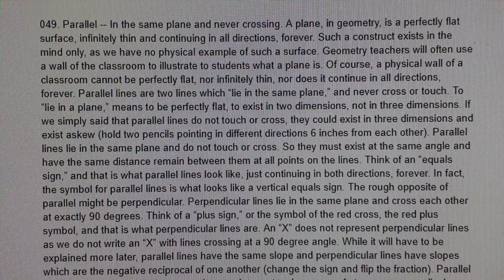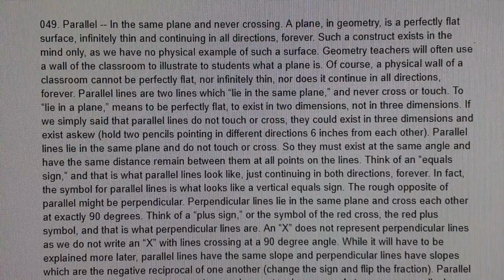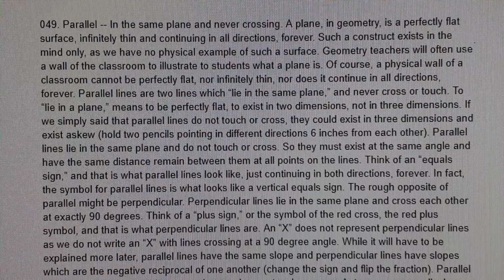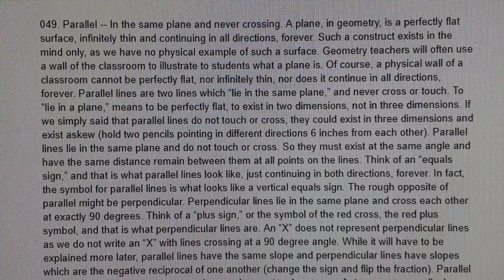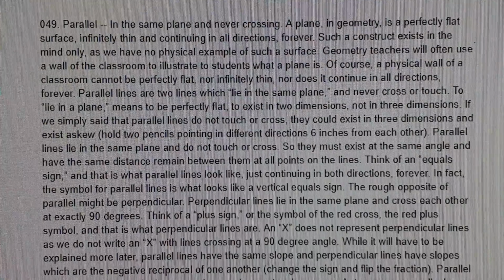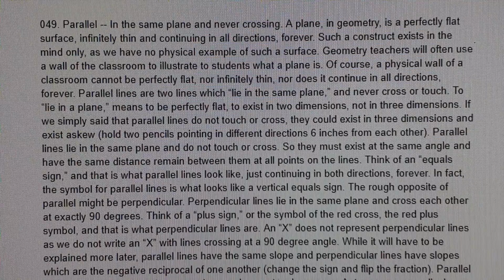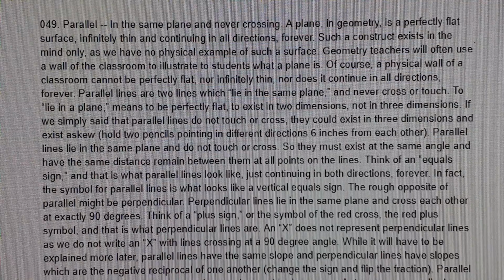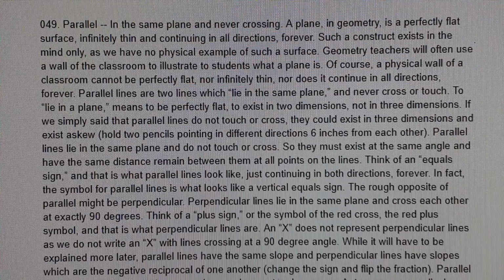CreatorMath.com Geometry Vocabulary 049. Parallel -- In the same plane and never crossing.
049. Parallel -- In the same plane and never crossing. A plane, in geometry, is a perfectly flat surface, infinitely thin and continuing in all directions, forever. Such a construct exists in the mind only, as we have no physical example of such a surface. Geometry teachers will often use a wall of the classroom to illustrate to students what a plane is. Of course, a physical wall of a classroom cannot be perfectly flat, nor infinitely thin, nor does it continue in all directions, forever. Parallel lines are two lines which “lie in the same plane,” and never cross or touch. To “lie in a plane,” means to be perfectly flat, to exist in two dimensions, not in three dimensions. If we simply said that parallel lines do not touch or cross, they could exist in three dimensions and exist askew (hold two pencils pointing in different directions 6 inches from each other). Parallel lines lie in the same plane and do not touch or cross. So they must exist at the same angle and have the same distance remain between them at all points on the lines. Think of an “equals sign,” and that is what parallel lines look like, just continuing in both directions, forever. In fact, the symbol for parallel lines is what looks like a vertical equals sign. The rough opposite of parallel might be perpendicular. Perpendicular lines lie in the same plane and cross each other at exactly 90 degrees. Think of a “plus sign,” or the symbol of the red cross, the red plus symbol, and that is what perpendicular lines are. An “X” does not represent perpendicular lines as we do not write an “X” with lines crossing at a 90 degree angle. While it will have to be explained more later, parallel lines have the same slope and perpendicular lines have slopes which are the negative reciprocal of one another (change the sign and flip the fraction). Parallel lines are lines that lie in the same plane and never touch or cross. Antonyms: perpendicular. Related Words: 90 degree angle, intersect, slope, negative reciprocal.

Parallel
In the same plane and never crossing
In the same plane crossing at 90 degrees
Perfectly flat, infinitely thing, continuing in all directions forever
Four sided shape with opposite sides parallel

Good luck!